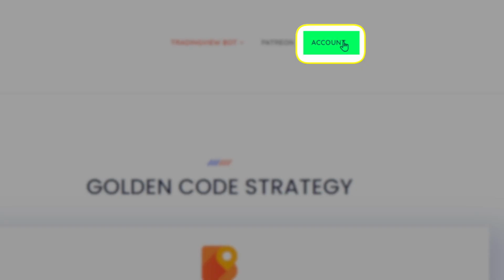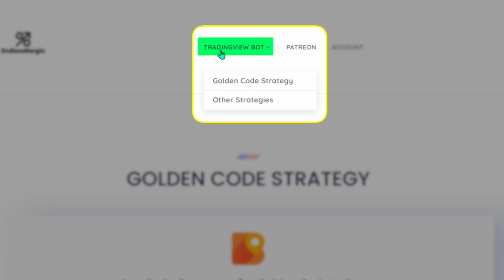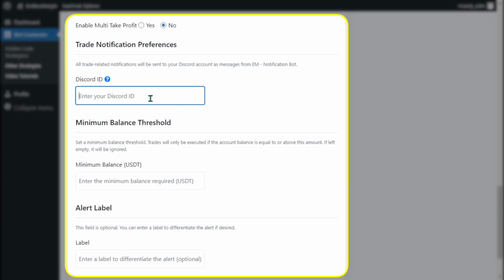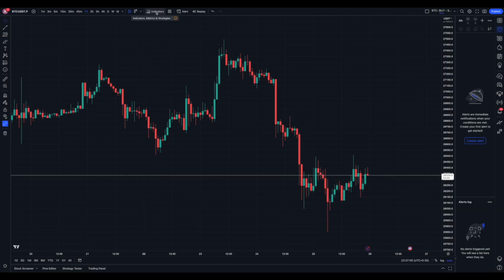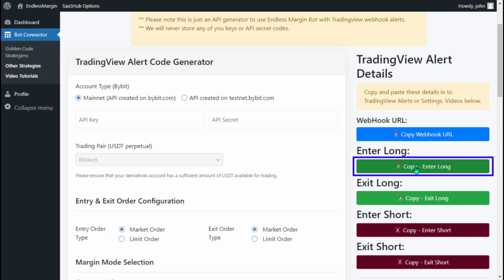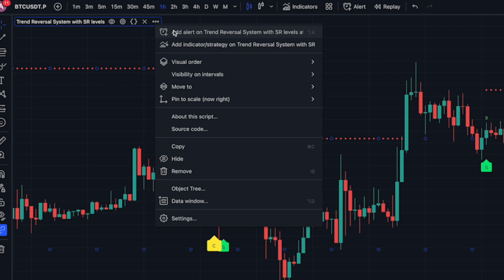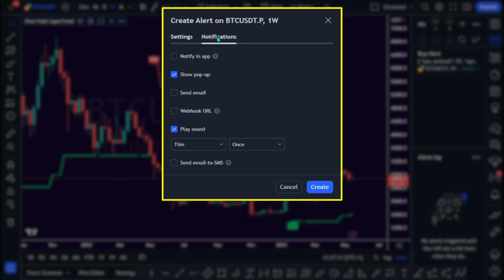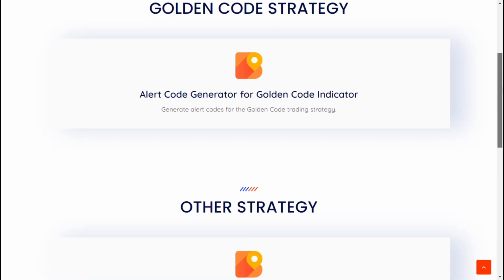Free Automated Trading: Trend Reversal System with SR Levels Indicator on TradingView & ByBit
Welcome to this comprehensive tutorial on using the Endless Margin Trading Bot with the powerful Trend Reversal System and SR levels indicator on TradingView. Discover how to automate your crypto trading on ByBit using this free bot. Follow our step-by-step guide to set up the bot with the Trend Reversal System and SR levels indicator for optimal trading success. Enhance your trading strategy and maximize profits today!

🎉 _*Join Bybit and receive $30,000 USDT in bonuses!*_ 💰
Start trading with Bybit and supercharge your earnings.

🚀 _*Telegram Group*_ 📢
Connect with our community for real-time updates and trading tips.

🛡 _*Discord Server*_
Access exclusive resources and chat with fellow traders.

🌐  _*Free TradingView - Bybit Alert Automation Bot*_ 🏠
Automate your trading strategy with our free bot.